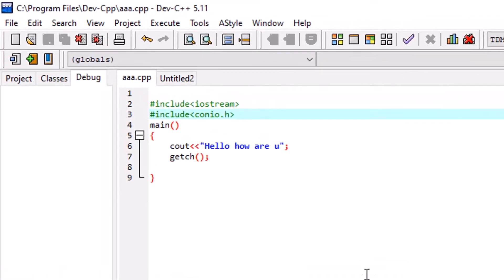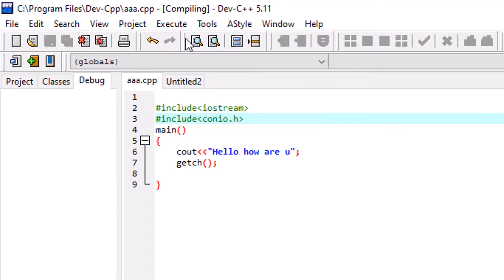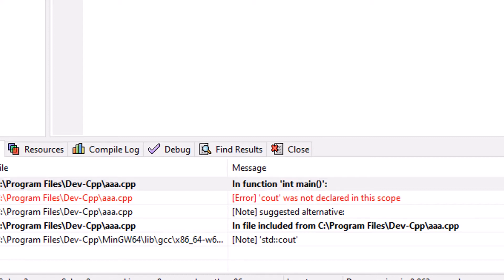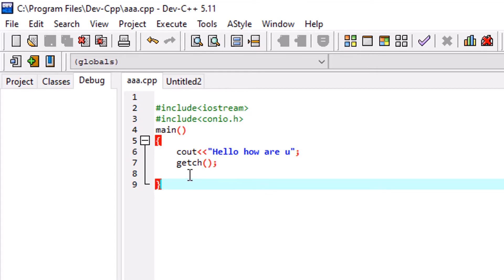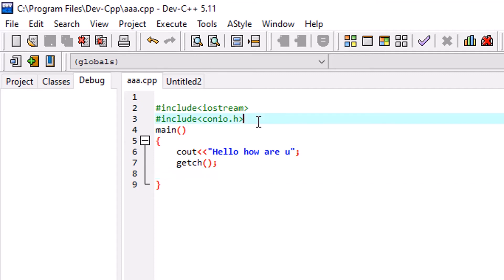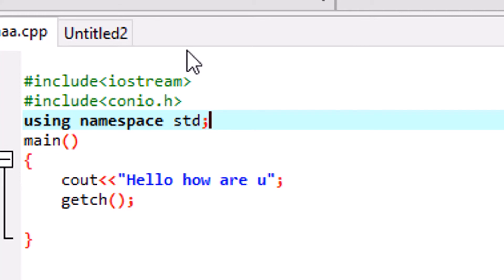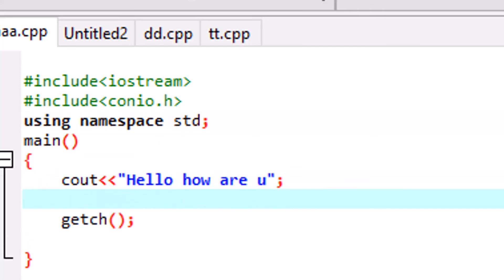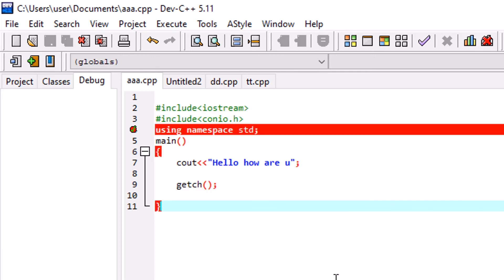C++ does not support iostream header file in C++ | Error Solved cout was not declared in the scope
ERROR SOLVED C++ does not support iostream header file in C++ | Error Solved cout was not declared in the scope

This is Pushplata here. Hope this channel will clear all the basic concept.

What you get from this video:
* A Big Fatal Error is Solved
* Solution to the Question

What we understand from the Video:
1. Step by Step method to see the problem
2. Step by Step method to solve the problem

* C++

* C Language

* HTML

Always Believe in yourself ! You can do and you will do...